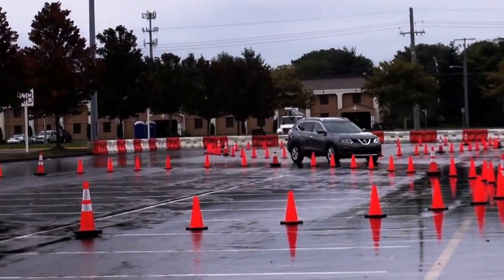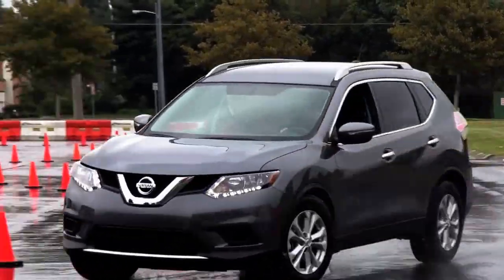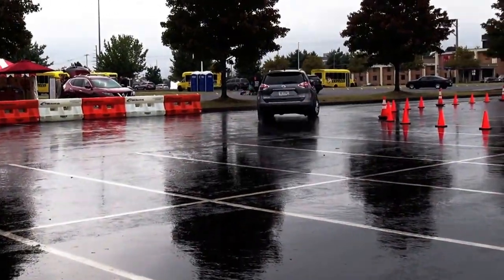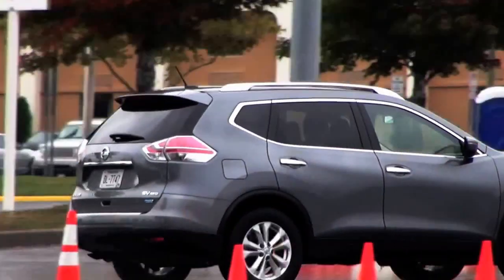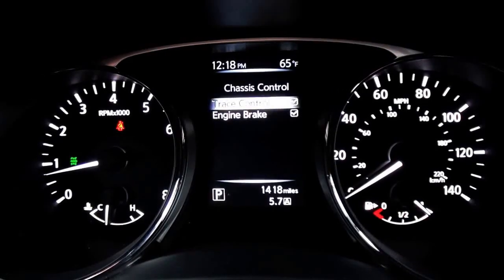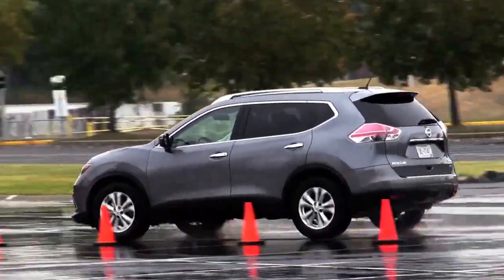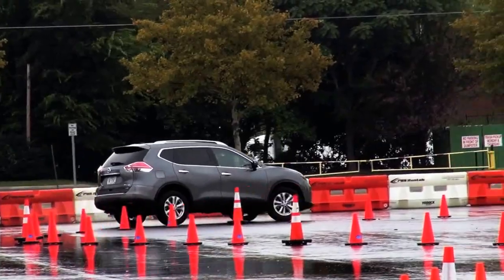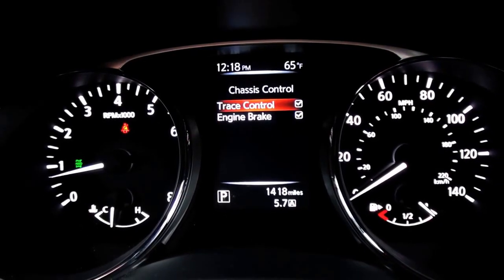2014 Nissan Rogue Active Trace Control Test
Nissan engineers say features like Active Trace Control, Active Engine Braking, and Active Ride Control are all meant to make driving easier and more fun.

Active Trace Control comes on all of the new 2014 Nissan Rogue models.

The technologies in Active Trace Control work together to give drivers more confidence when maneuvering their car.